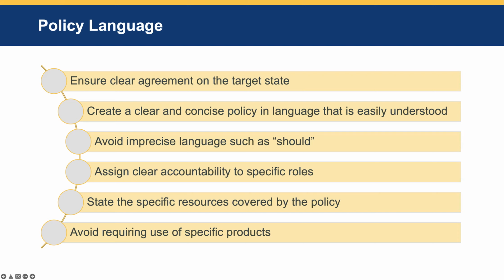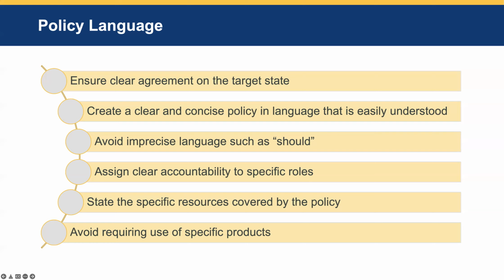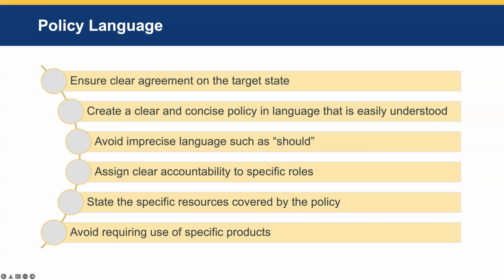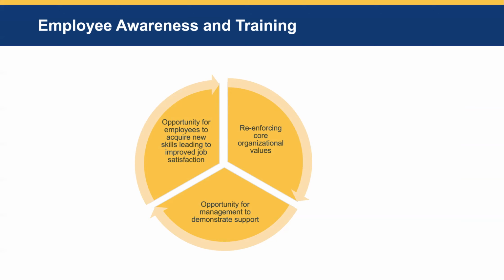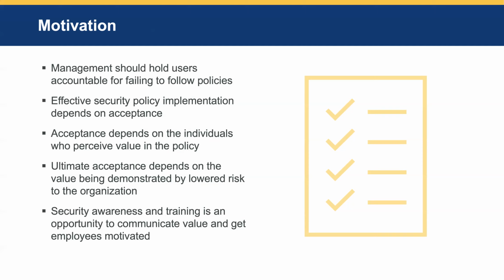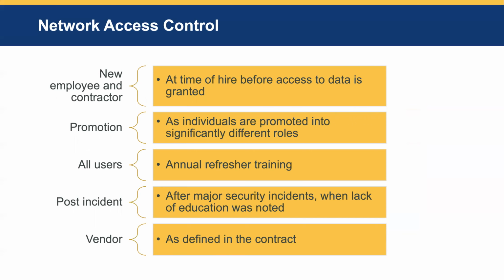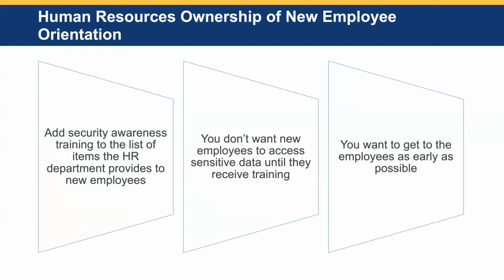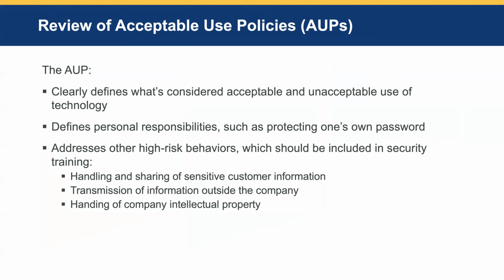Understanding IT Security Policy Implementations (2)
Understanding IT Security Policy Implementations (2/3)